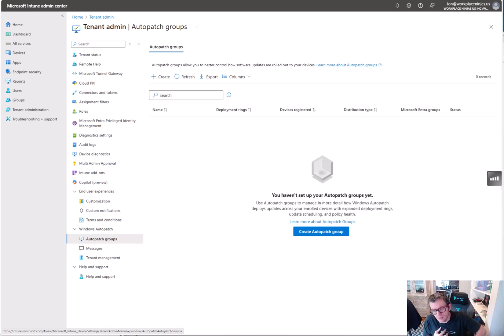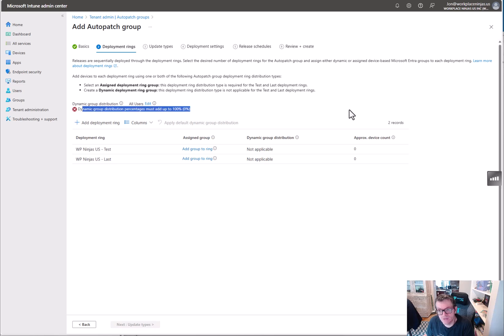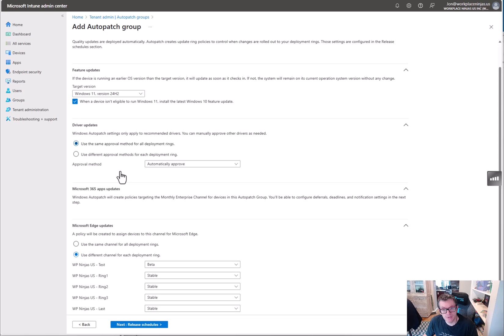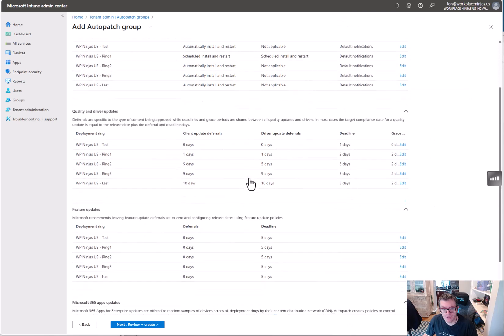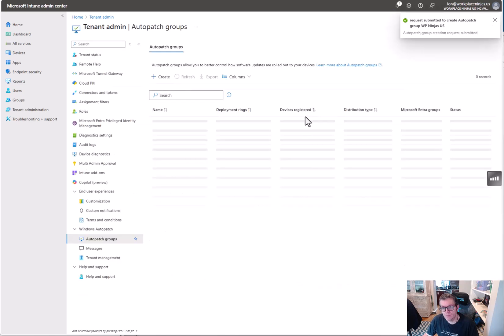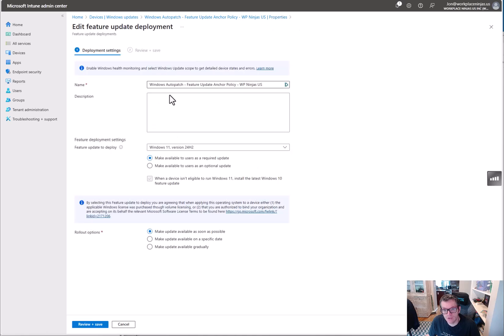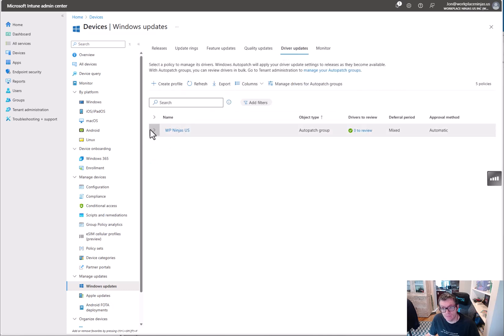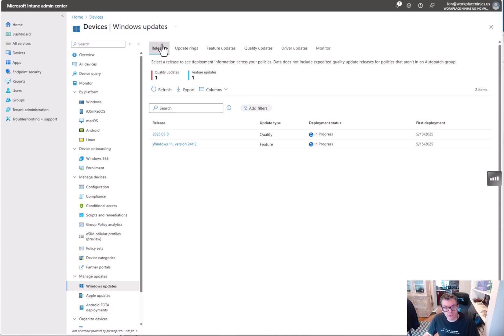Setting up Windows Autopatch 2025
Setting up Windows Autopatch with the Updated UI
00:00 Creating Autopatch Groups
01:26 Configuring Deployment Settings
01:44 Configuring Release Schedules
03:32 Exploring the Created Policies